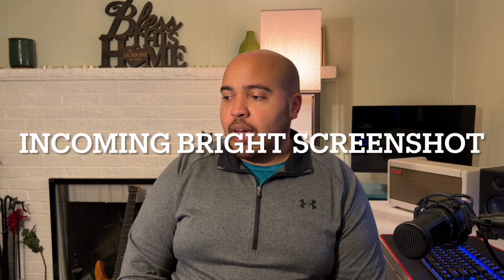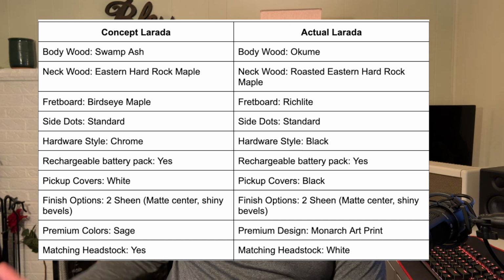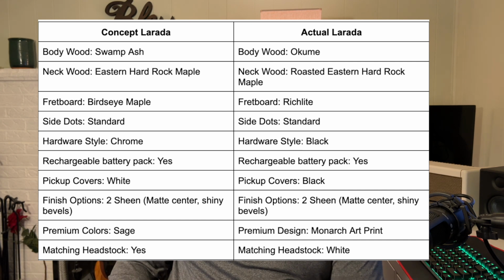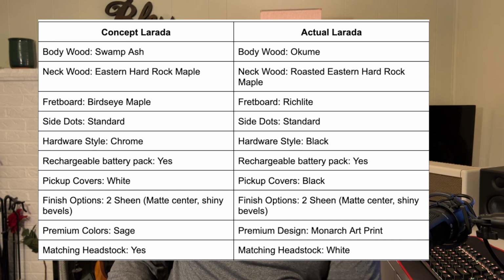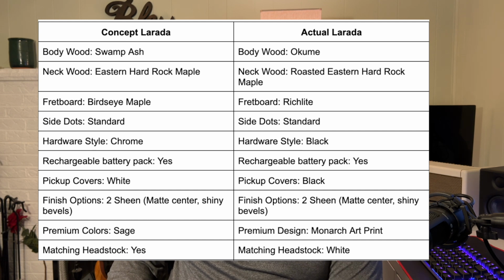The Abasi Guitar That Almost Was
When Abasi Concepts first launched, they offered semi-custom builds with the Larada body shape. I had originally ordered one but then canceled it. In this video I compare the one I canceled to the one I ended up with 3 years later. Stay cool like a cloud!